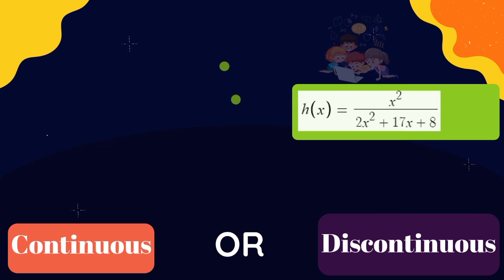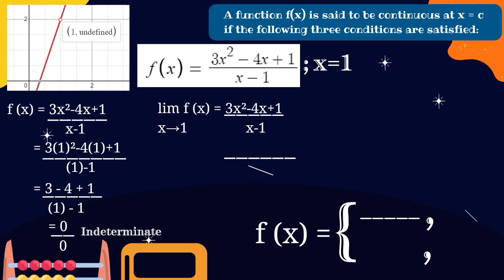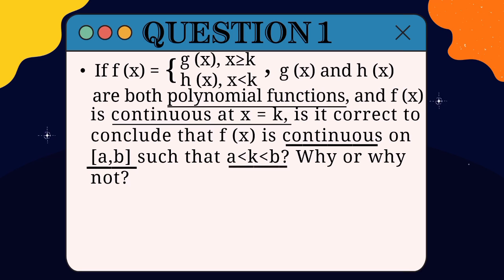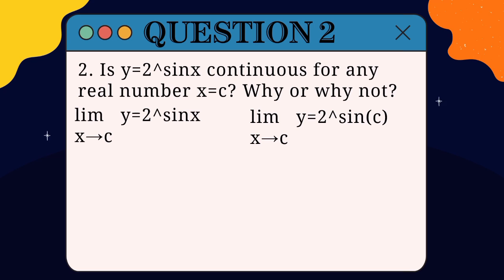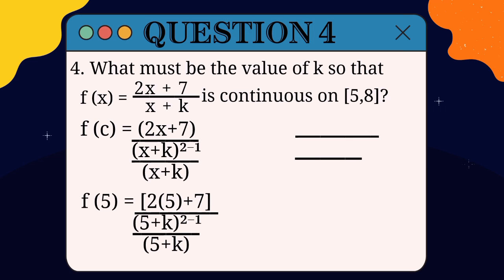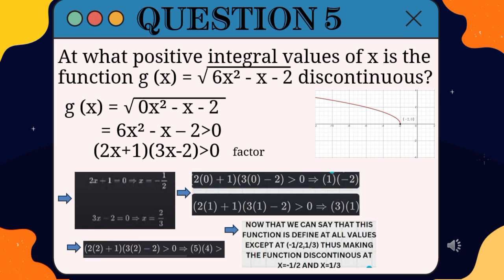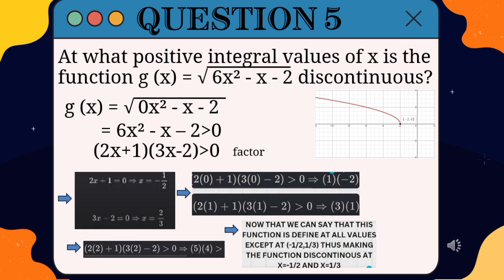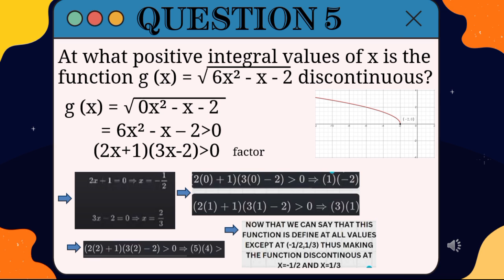CONTINUOUS OR DISCONTINUOUS